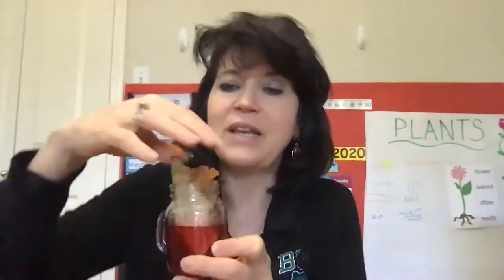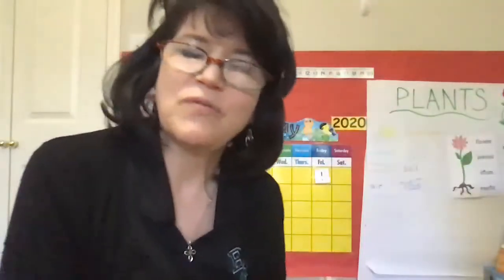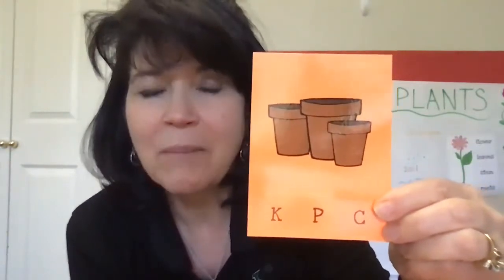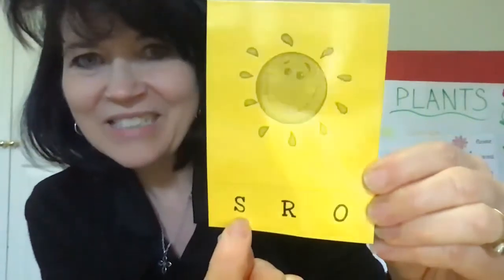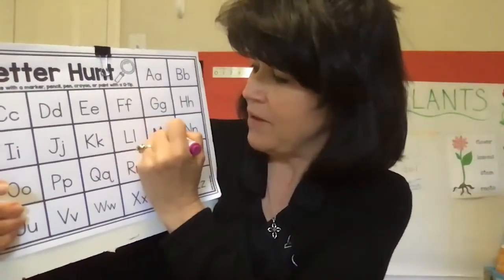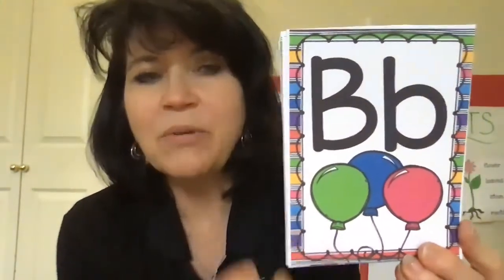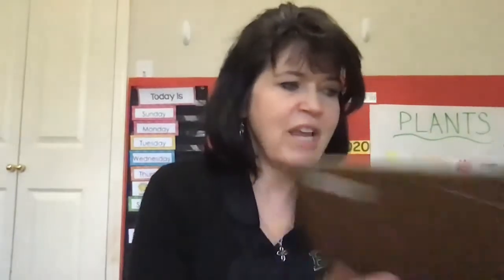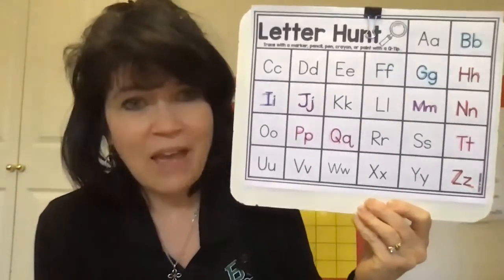K4 - Lesson 2 - Plants & Letter review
Today we will review what plants need, read Round the Garden, look at pictures, and identify the sound they begin with. We will also review letters and the sounds they make.